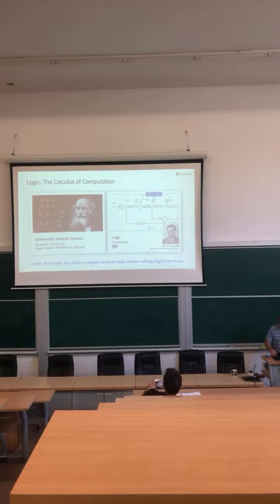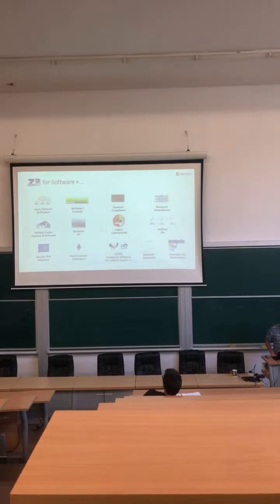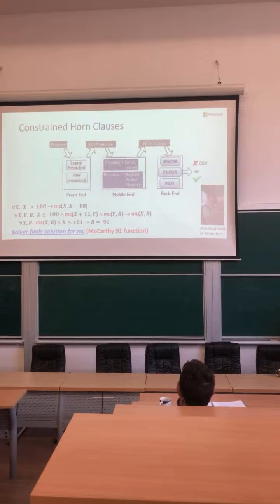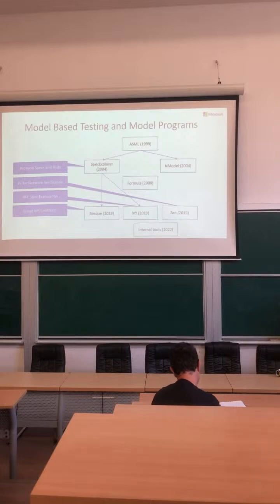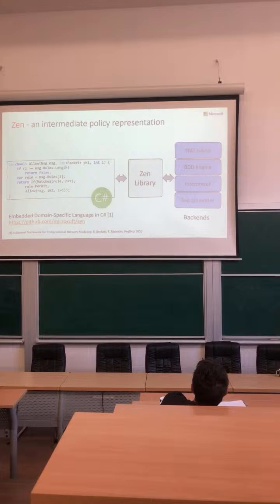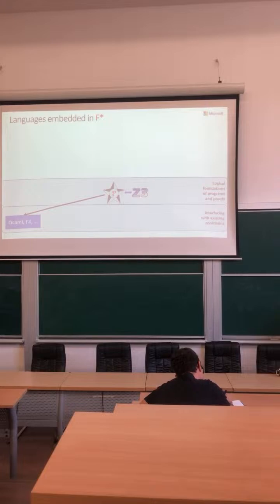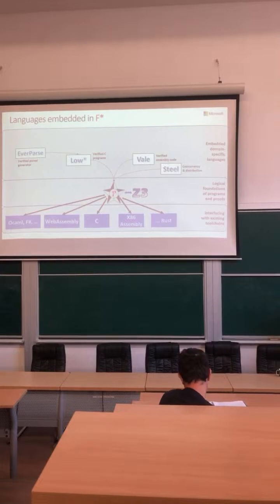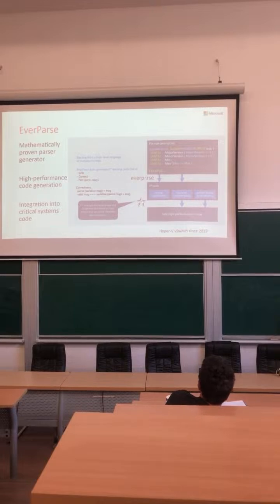Talk - Nikolaj Bjorner - ACS, UPB - September 20, 2024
Title:
Formal Methods at Microsoft in the age of AI.
Abstract:
The talk presents several research projects and tools from Microsoft Research and their impact on programming secure and reliable systems. As a common basis they take a formal methods angle where systems are viewed as mathematical objects and consider computation through lenses of calculi and measurements.
We then describe how these research threads interleave with major developments from academic research and phase shifts in industry. With Microsoft rapidly pivoting on deploying and delivering AI products the talk connects foundations with current projects, including development of provably secure systems,
securing smart contracts, network verification, efficient and correct compilation for ML systems, and programming systems and runtimes for interacting with AI.
Bio: Nikolaj’s main line of work is around the state-of-the-art SMT constraint solver Z3. Z3 was developed with Leonardo de Moura, Lev Nachmanson and Christoph Wintersteiger. Z3 is used for program verification, test case generation among several applications. The work around Z3 has received several awards. Karthick Jayaraman and Nikolaj created the SecGuru tool that is used to validate firewalls and routing configurations for Microsoft Azure. He was named as 2021 ACM Fellow. He is presently a partner research manager at Microsoft Research, Redmond.